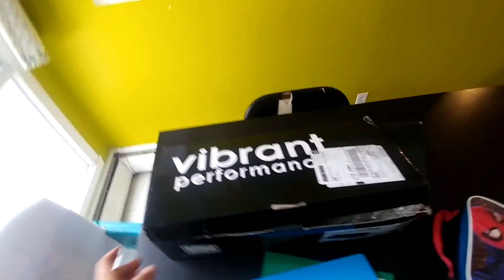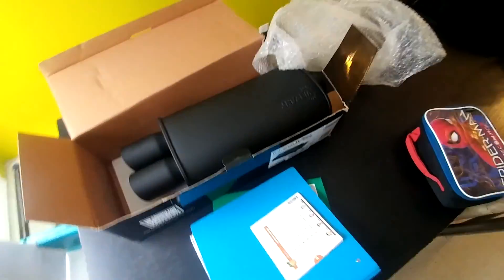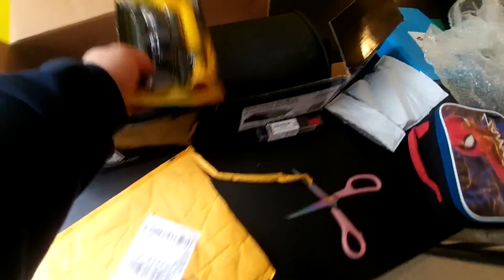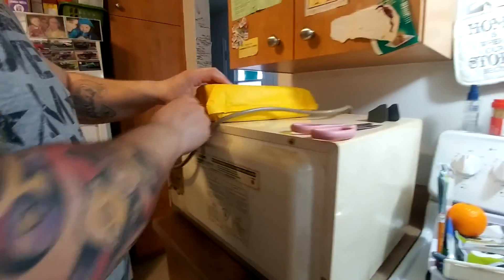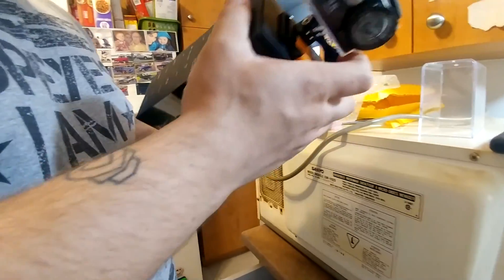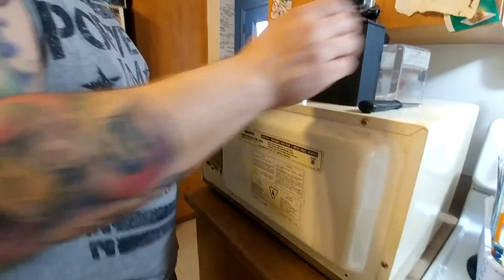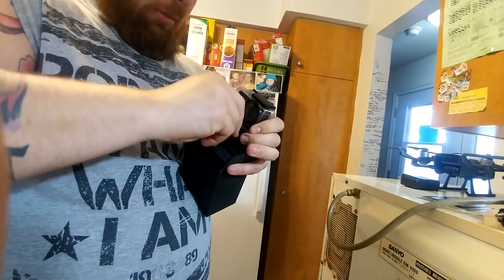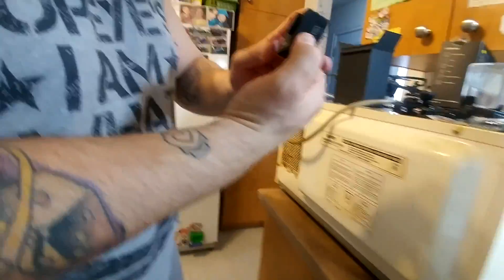Wow new muffler take 3 lol looking for the right sound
wow will i find the right tone this will never end hahahah